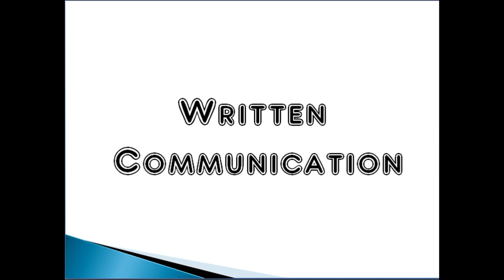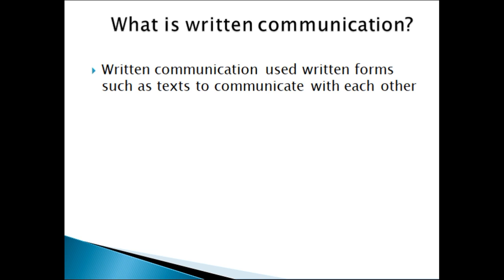Office Administration 02 part 04 written communication